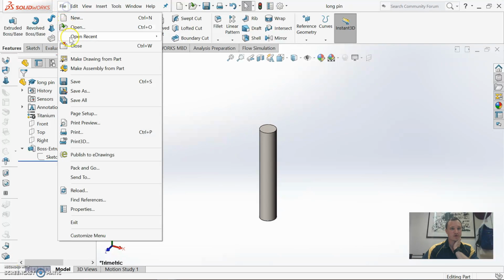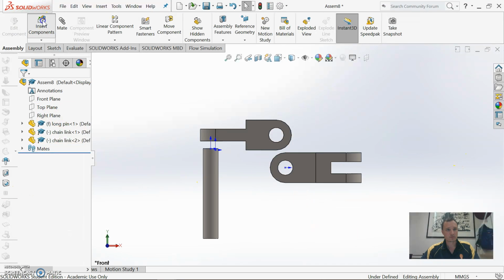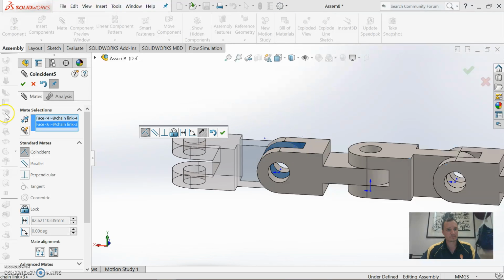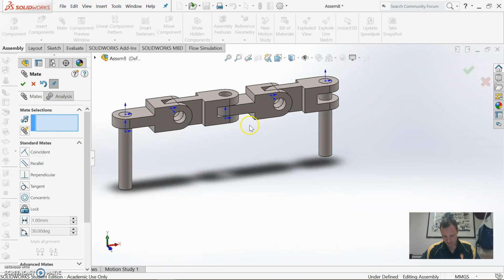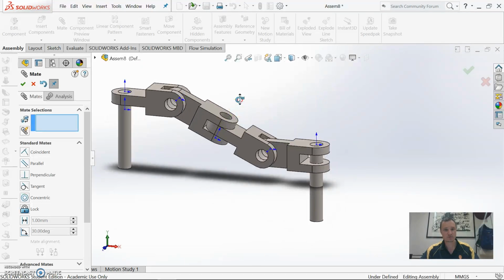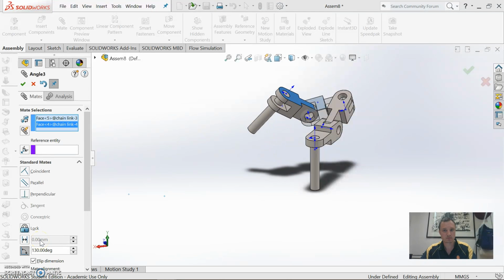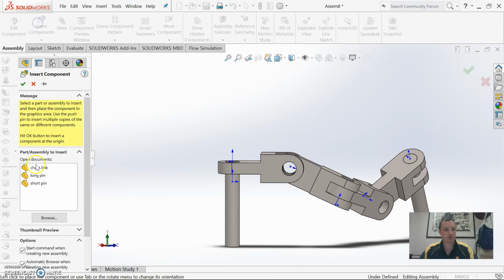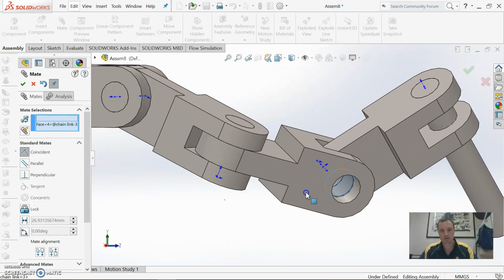CADD/CAM Exercise P6.2 (pt2)